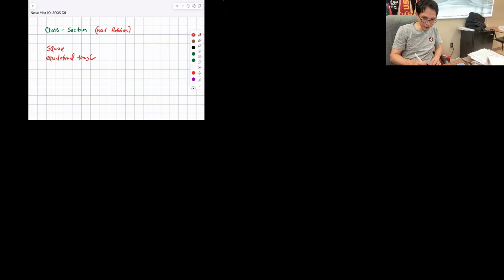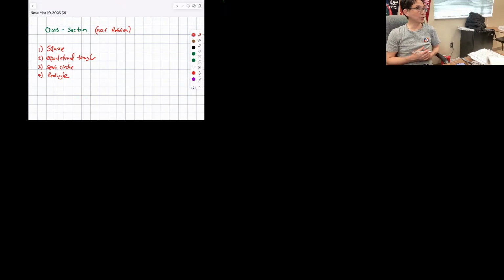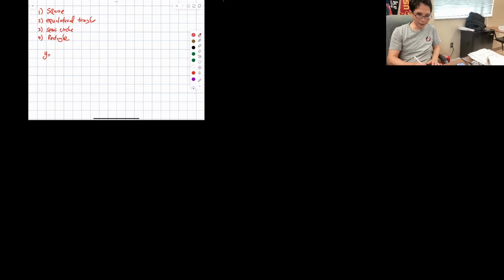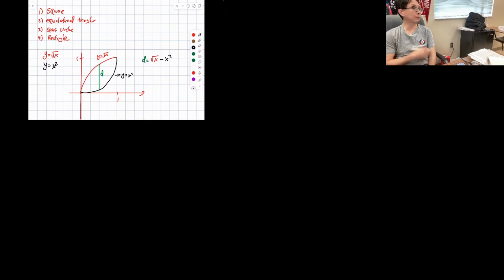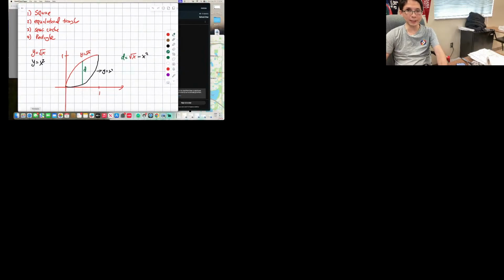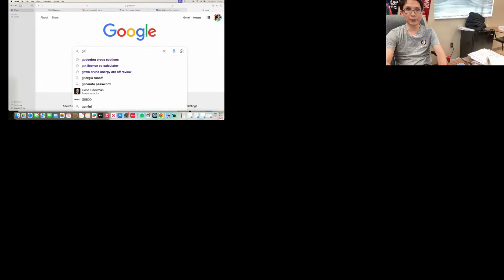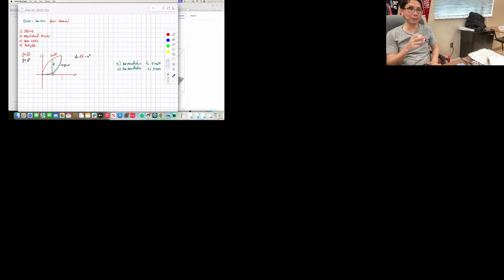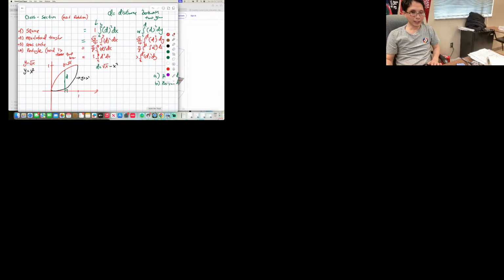AP Calculus cross section